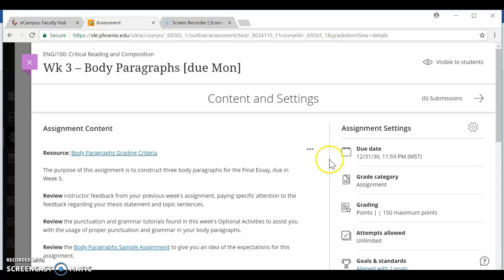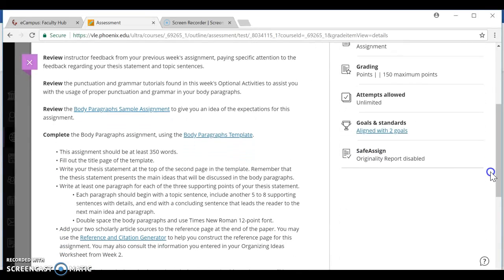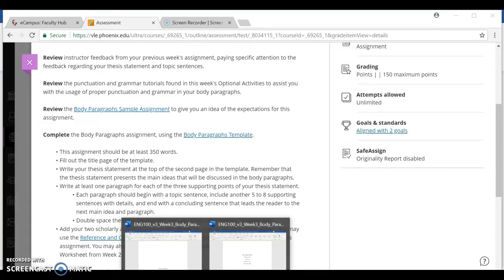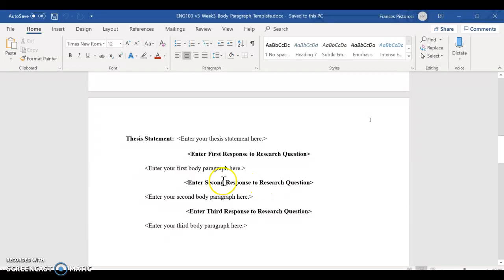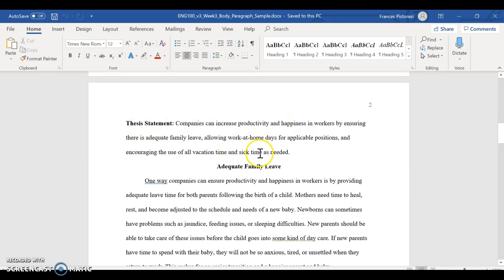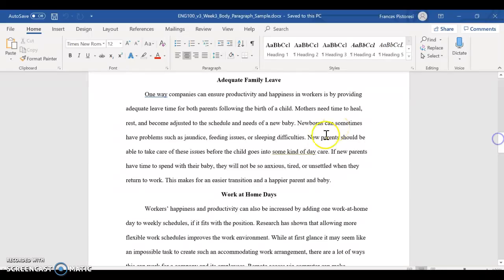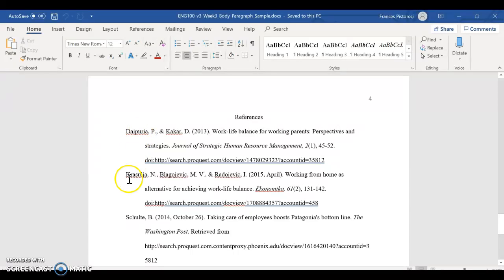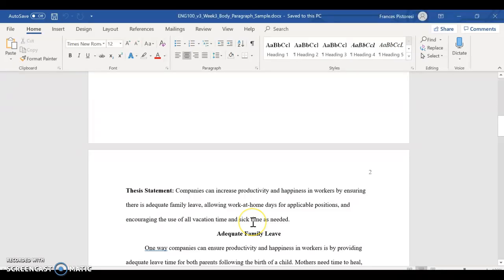ENG100 Week 3 Assignment